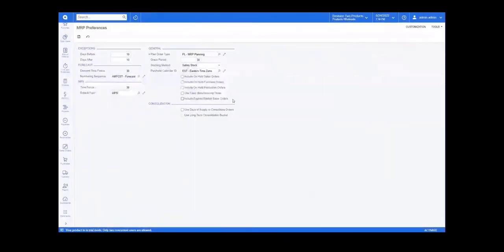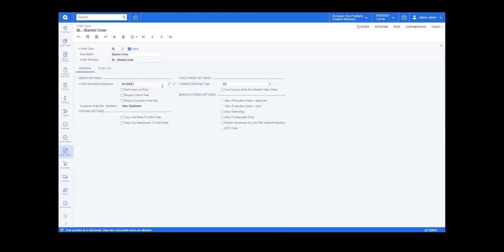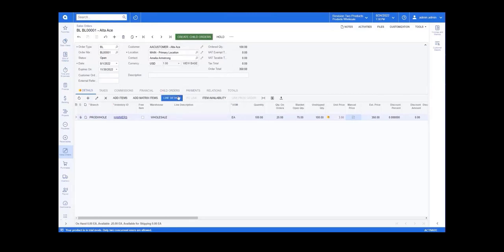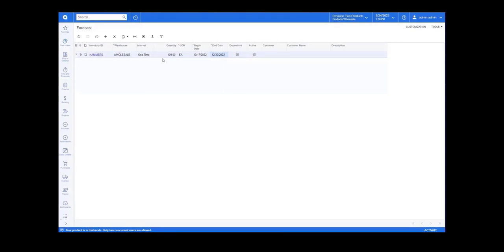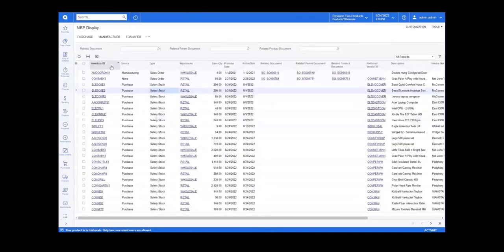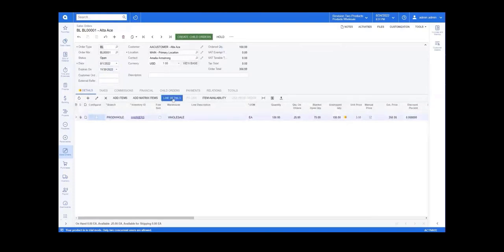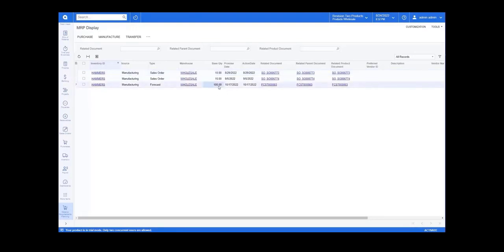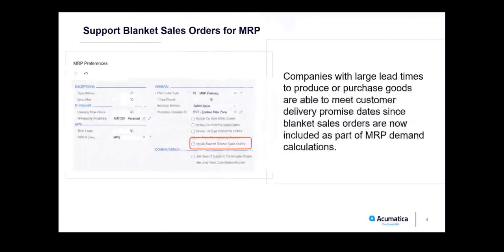MRP with Blanket Orders in Acumatica Cloud ERP Manufacturing